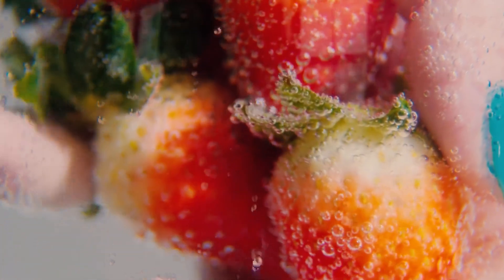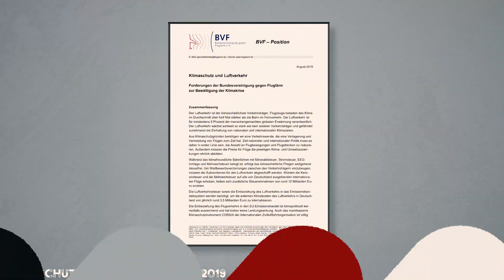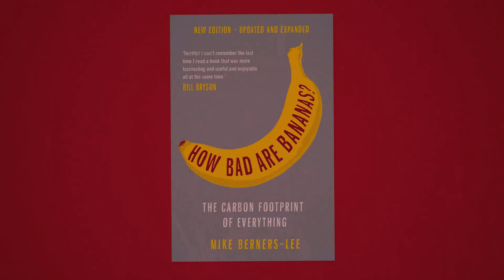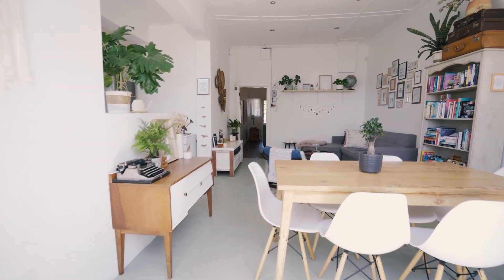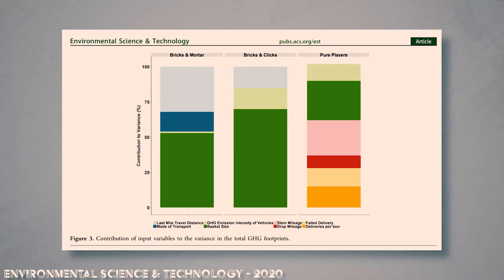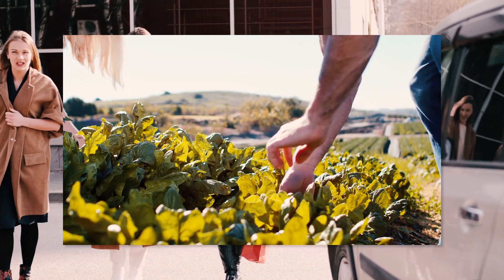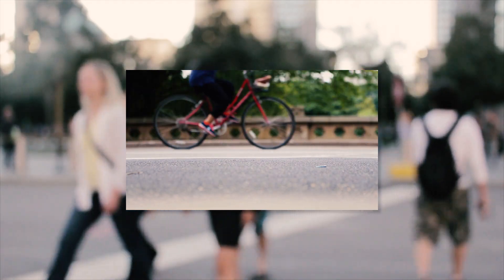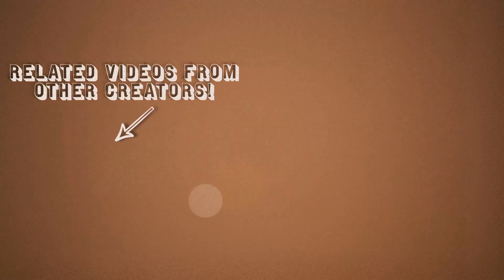Here’s an easy climate action we can take: just stop shipping water!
Everything that you ever buy had to be transported and shipped at one point so it may surprise you to find out that our shipping industry is in desperate need of an overhaul! In this video I'll show the example of using a Sodastream to make sparkling water at home vs buying a bottle of the stuff in a store in order to illustrate this issue. Knowing this, we'll then dive into thinking about a bunch of other products which have the exact same issue. Finally, we'll discuss systemic things which can be changed in our society in order to help the situation.

00:00 Video Start
00:38 The Math Behind The Emissions
03:27 What This Means For Other Products
04:46 What About Products Which Aren't Liquids?
06:34 Personal Solutions
08:05 Government Solutions

Video editing performed by Chelsea Arden Parker